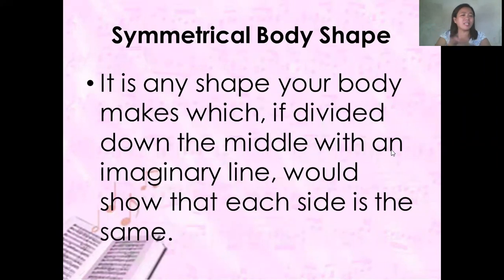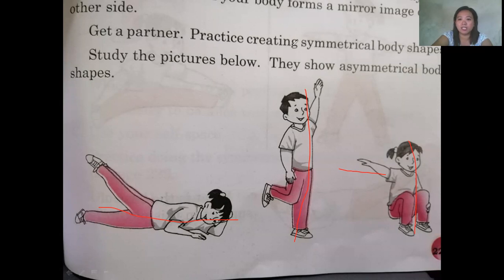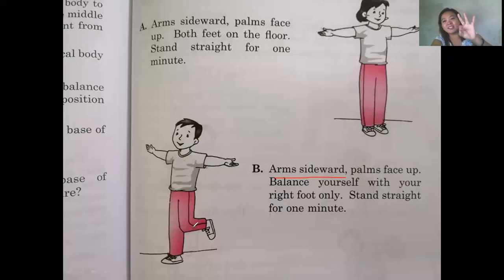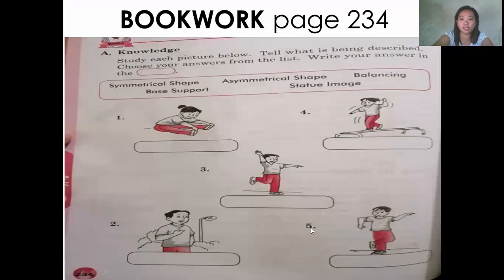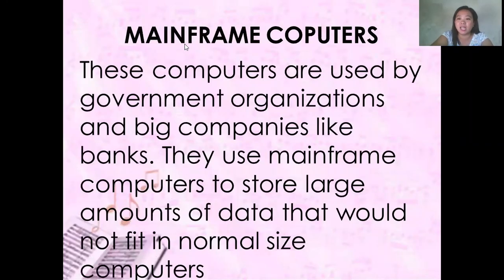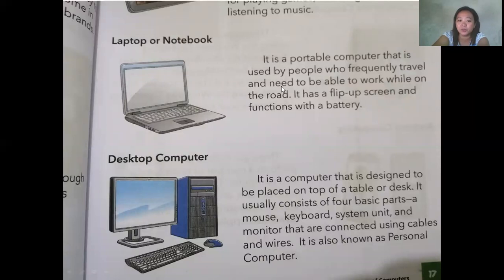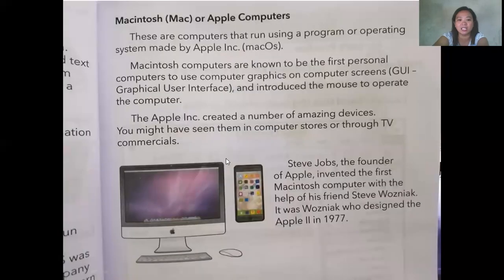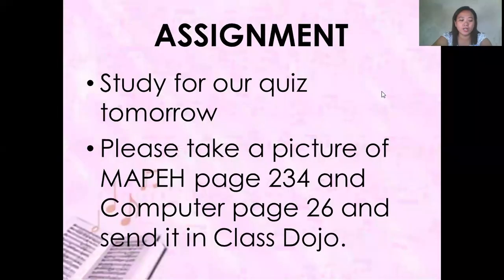PE/COMPUTER (SEPTEMBER 1)